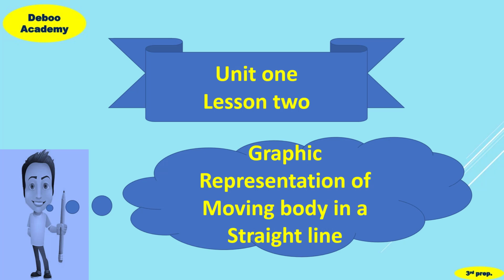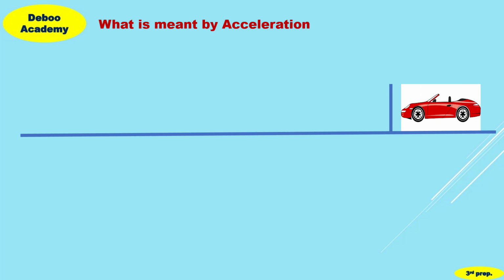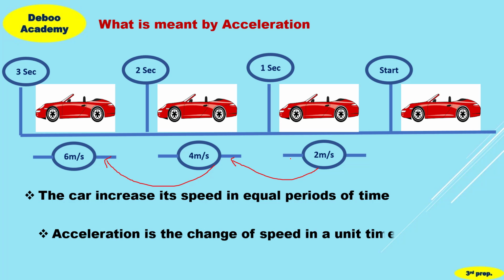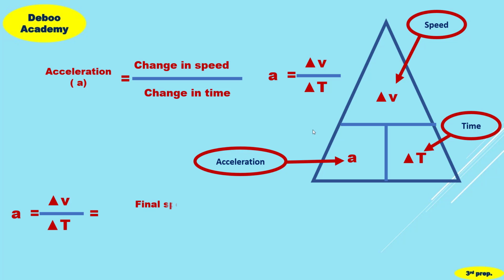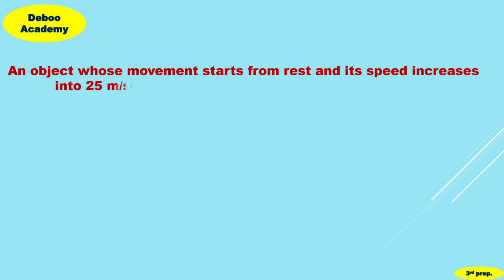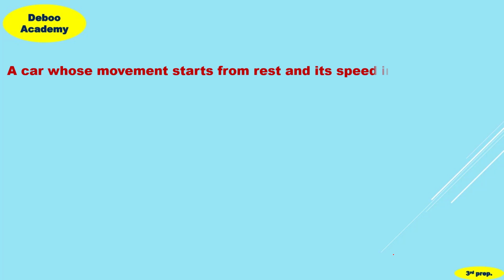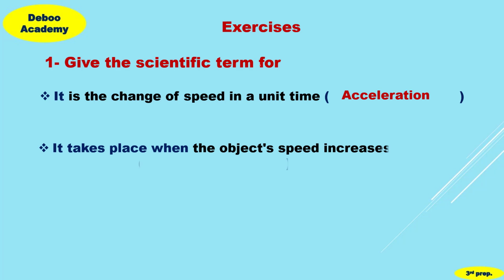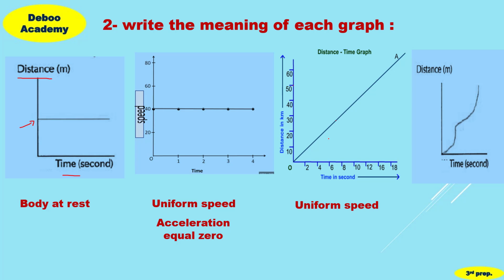Graphic Representation of Moving body in a Straight line